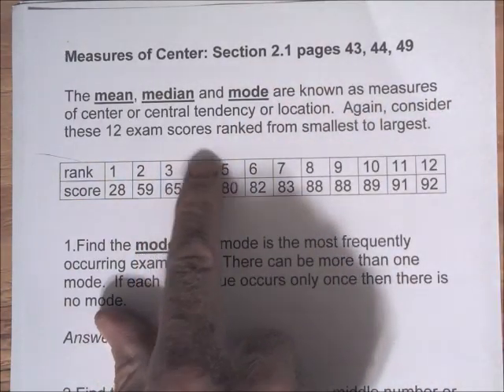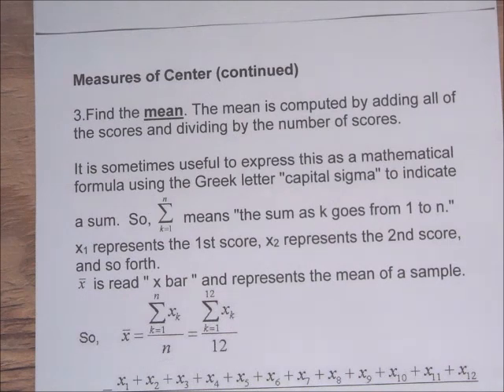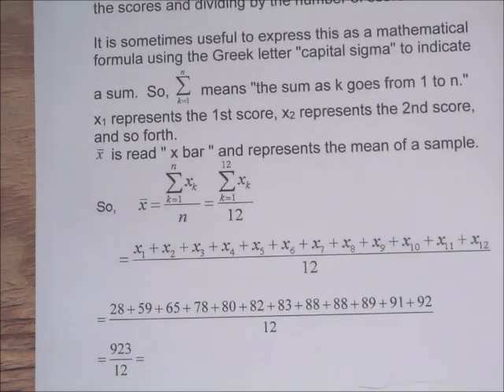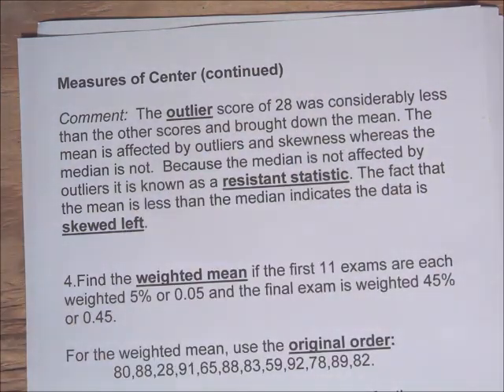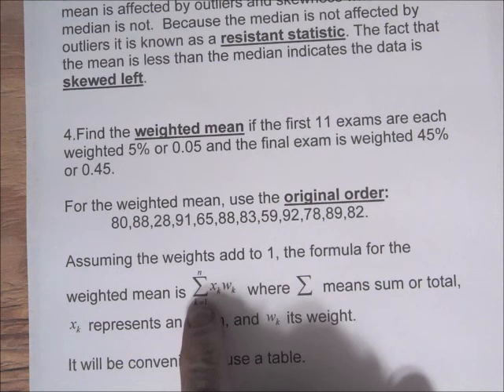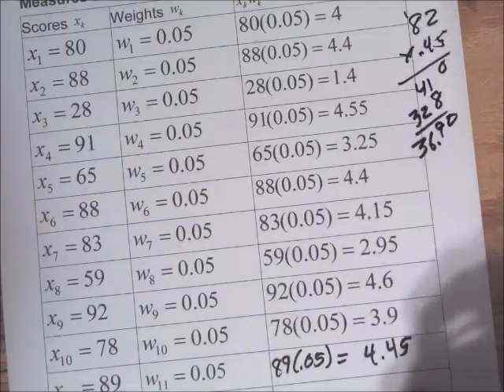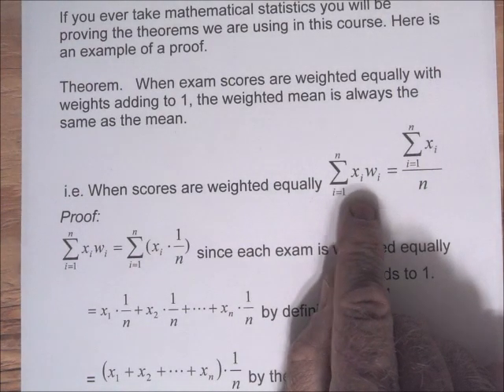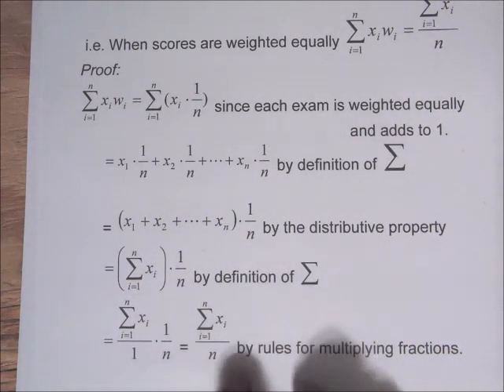150 u1 center 21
Computing measures of center such as mean, median, mode